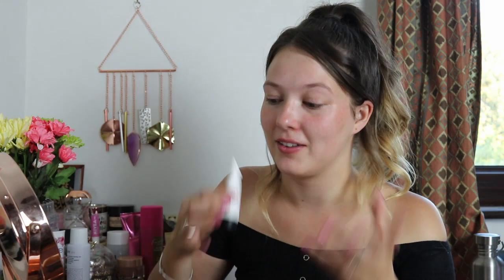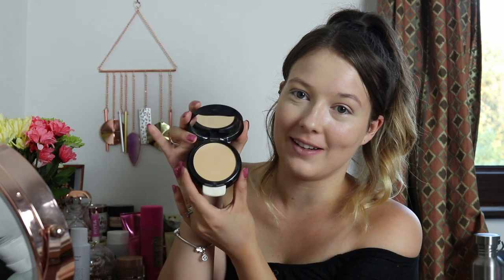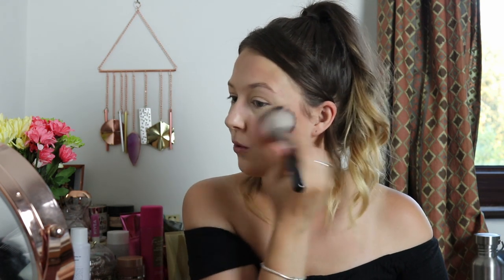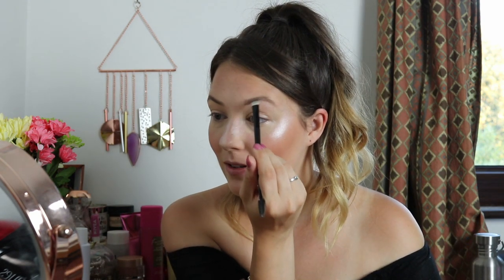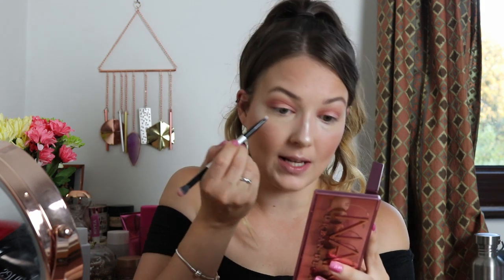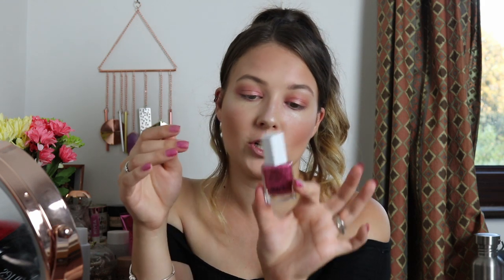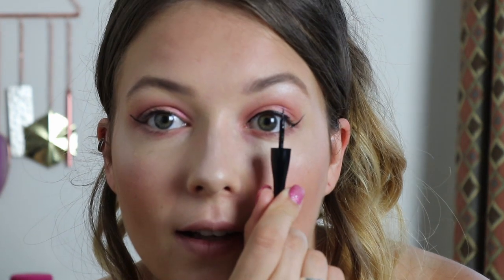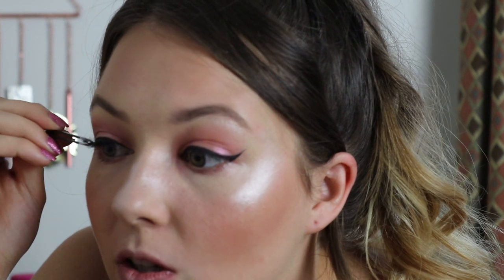BIRTHDAY MAKEUP TUTORIAL | Sammy Louise